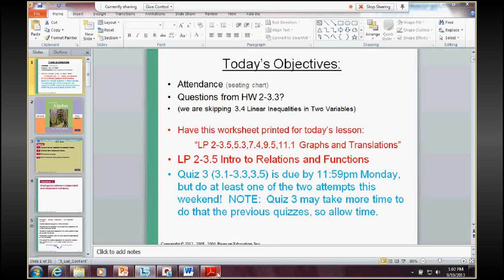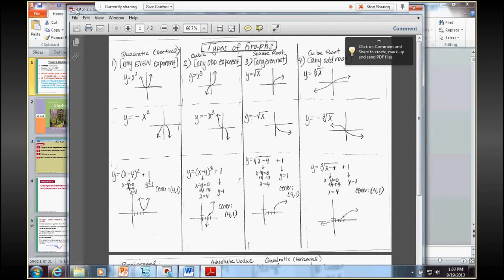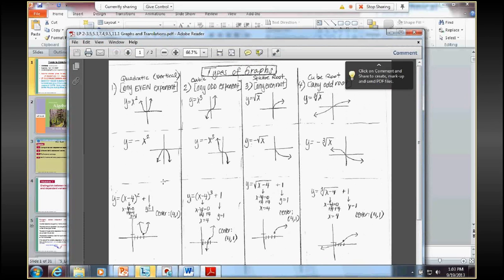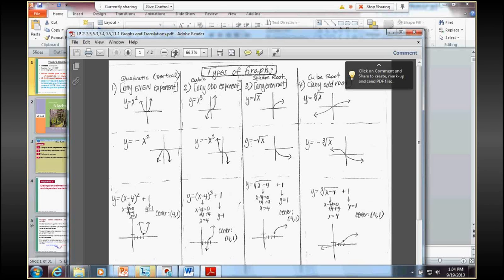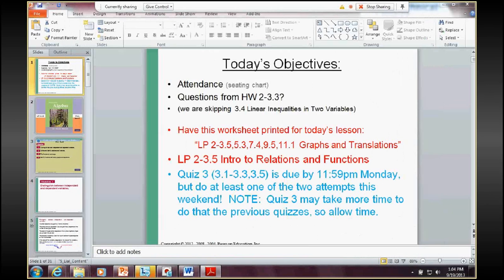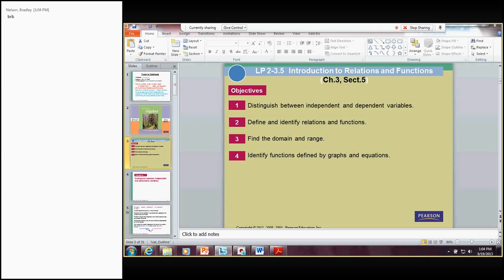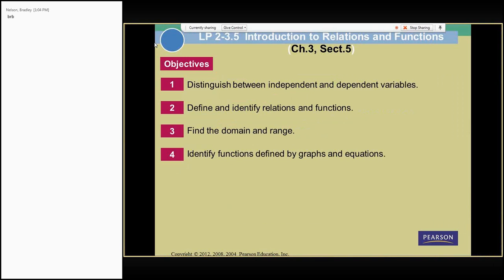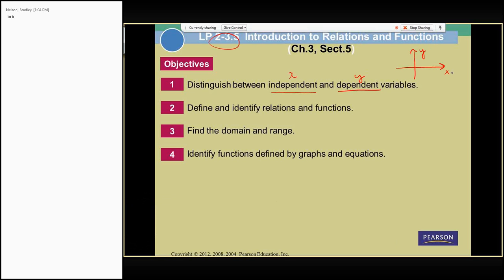2013-09-19, 3.5, WebConf Rec, HParker